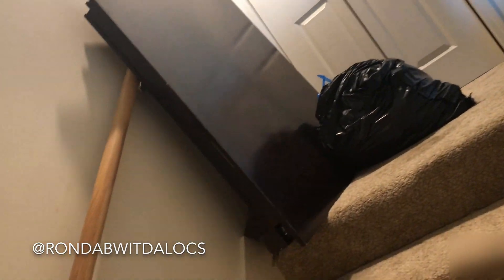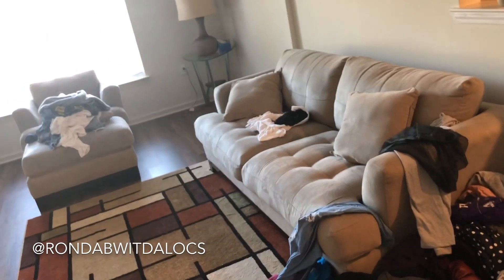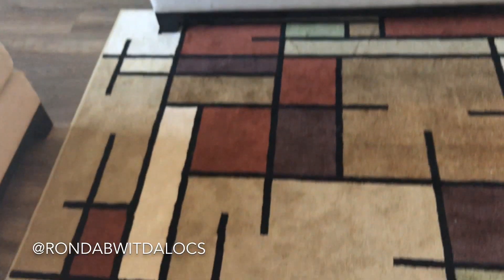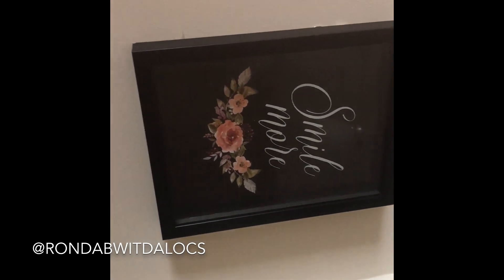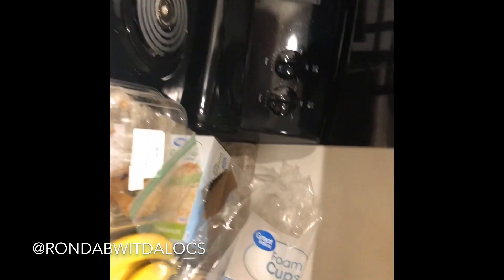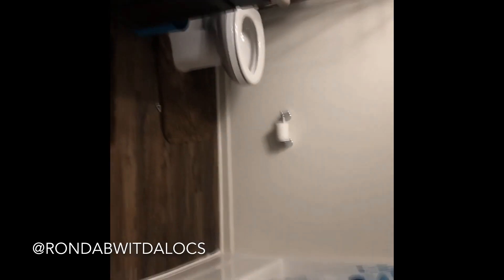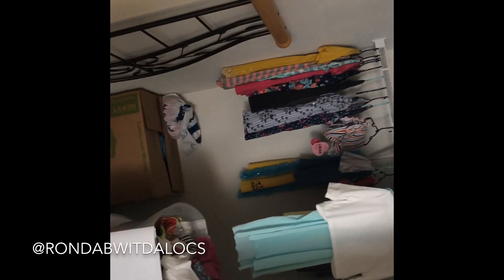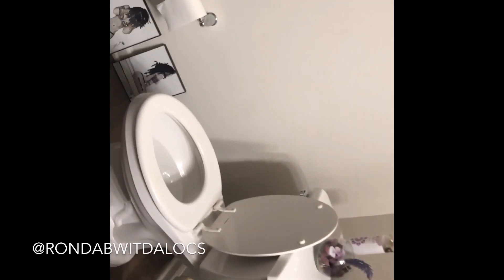New Apartment Tour|Southside Savannah|New Beginnings|Ronda B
HEY SUBIES!!! SO IN TODAYS VIDEO, I ACTUALLY CONQUERED MY FEAR AND FINALLY RECORDED MY NEW APARTMENT! I HOPE YALL ENJOY THE VIDEO🏠🚪🗝
@rondabwitdalocs on Instagram
@rondabdz on Instagram
rondab1989 on Snapchat
Thanks for vibing with ya girl!!! 🌻XO